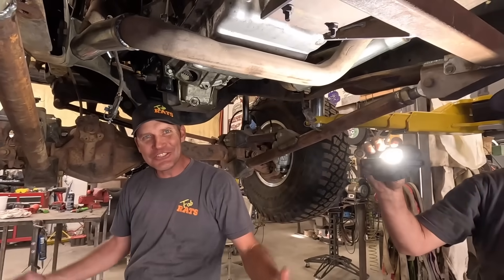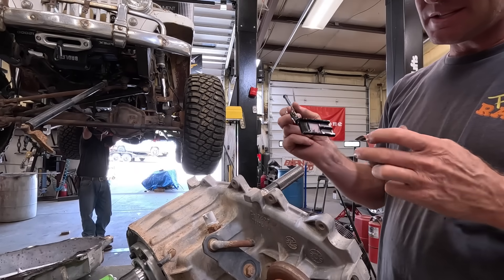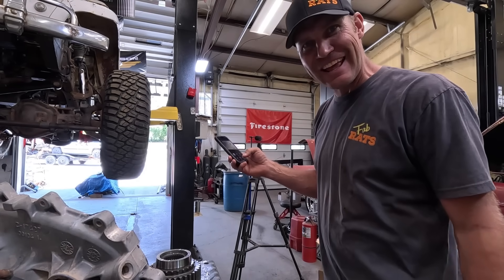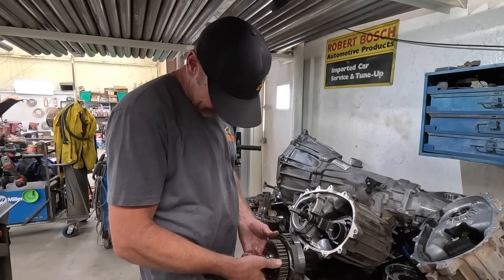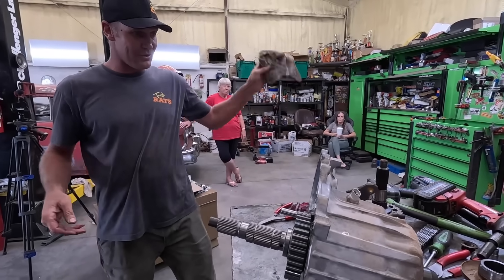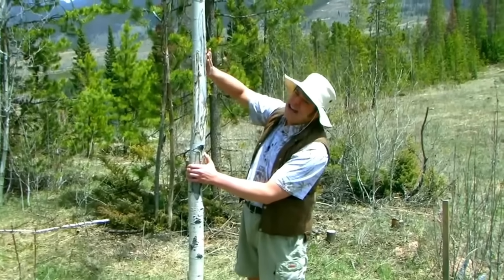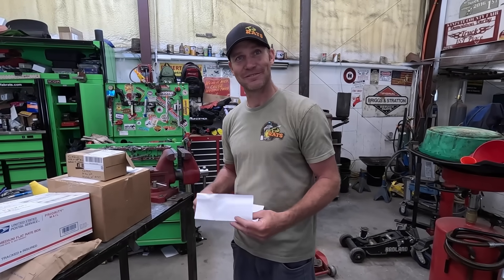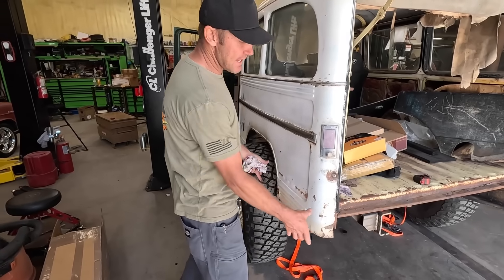A RACE AGAINST TIME: Will The Pack Rat Willy's Wagon Be Ready For The Showroom Floor?!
The time is ticking and we're headed to SEMA!!!  The Pack Rat will be on display at the Sema car show and we still have so much to do.  Will we make the deadline? Check it out!

Shipping Address:
Fab Rats